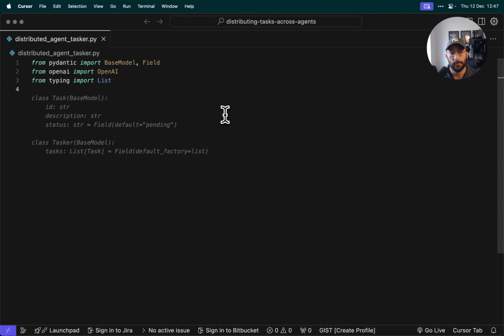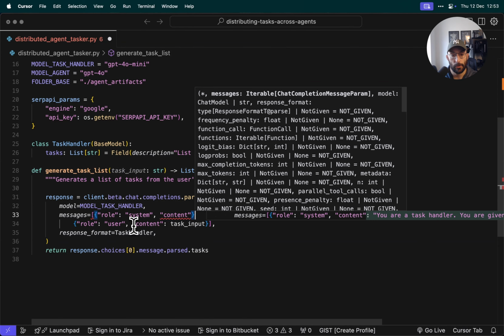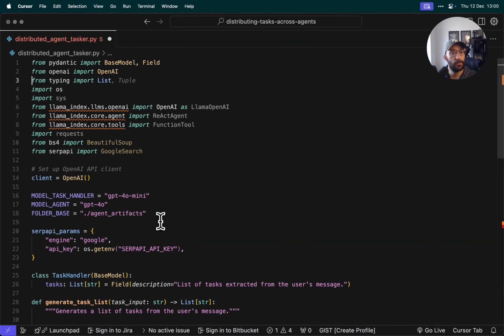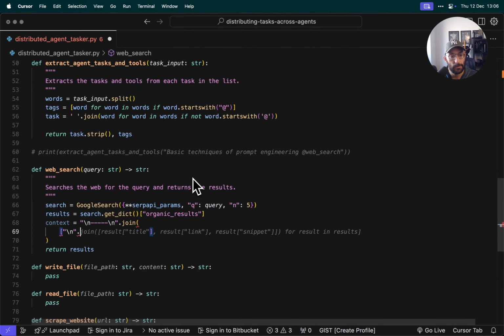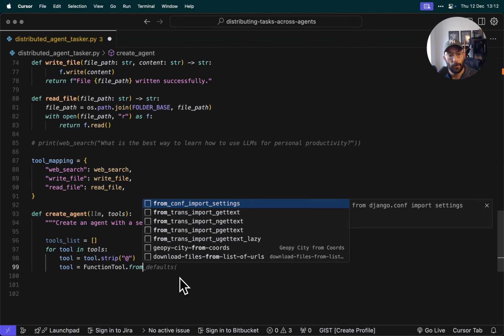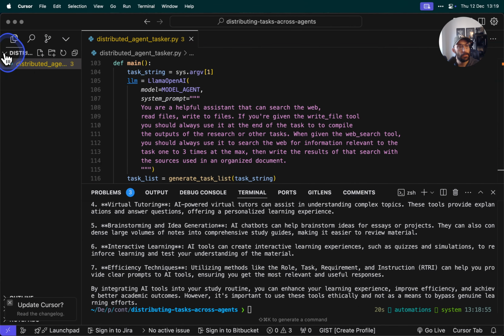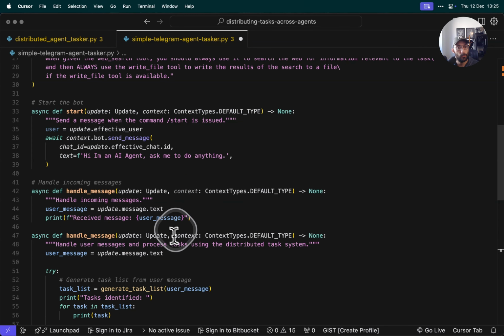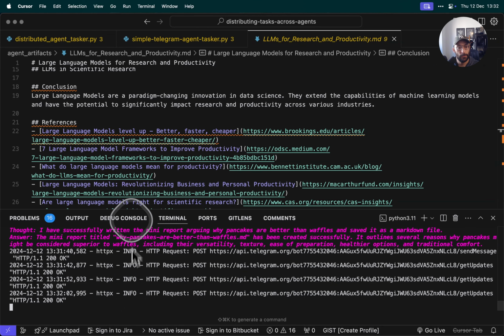Building Custom LLM Researcher Agents with Telegram, LlamaIndex & Python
In this video, we're going to build a simple automation system that integrates OpenAI's capabilities with Telegram for managing tasks, leveraging llama-index for creating useful agents. We start by creating a custom distributed pipeline capable of assigning different tools like web searching, reading, and writing files to custom agents created during runtime. We guide you step-by-step on setting up this amazing iteration from scratch, demonstrating live coding sessions, debugging errors along the way, and offering useful tips. Perfect for tech enthusiasts looking to explore the realms of automation. Join us, explore these cool capabilities, and enhance your productivity toolkit!.

📚 Chapters

00:00 - Introduction to the Automation Project
01:09 - Overview of Automation Process
01:22 - Discussing Basic Tools and Setup
02:05 - Importing Required Libraries
03:23 - Setting Up the OpenAI Client
05:19 - Initializing Models and Folder for Artifacts
06:46 - Setting Up API Parameters
08:05 - Task Extraction Function Implementation
12:54 - Parsing Tasks and Tools from Input
15:22 - Testing the Extraction Code
18:24 - Implementing Additional Agent Tools
22:54 - Performing Web Search with SerpAPI
25:14 - Handling API Key Issues and Demonstrating Web Search
27:26 - Writing Function to Create Agents
29:29 - Main Function and Command-line Execution
36:07 - Integrating with Telegram Bot
38:19 - Writing Telegram Bot Start Function
41:06 - Handling Messages for Telegram Bot
44:25 - Setting Up and Running the Telegram Bot
45:28 - Demonstrating the Telegram Bot in Action
47:12 - Conclusion and Final Remarks